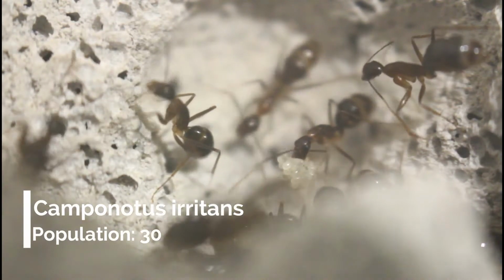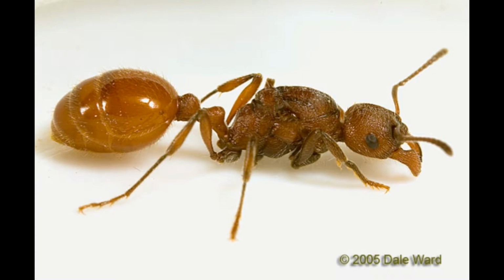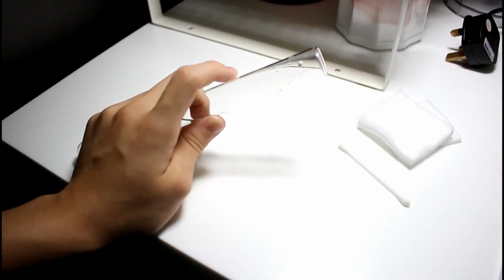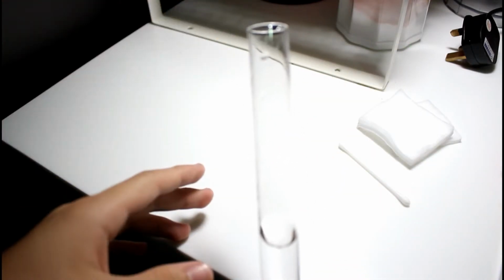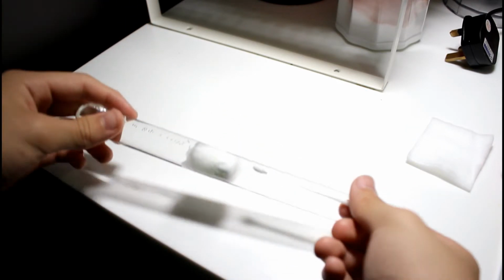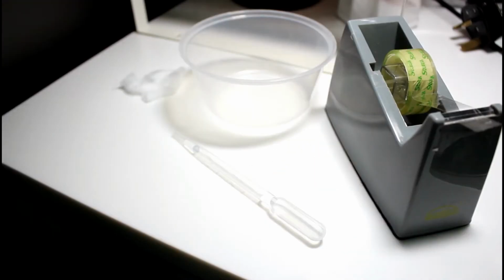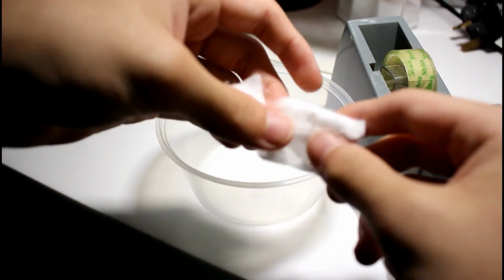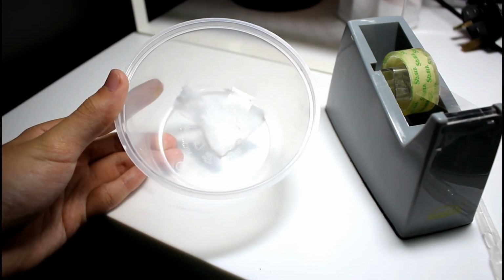How to identify Queen Ants!